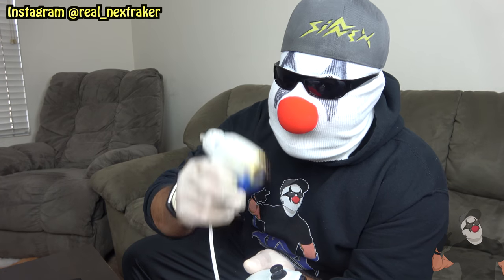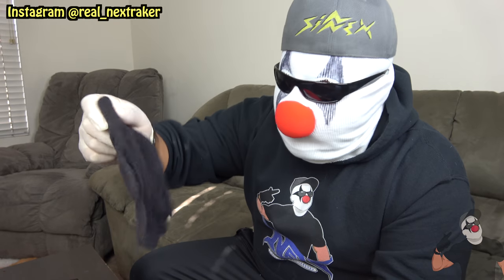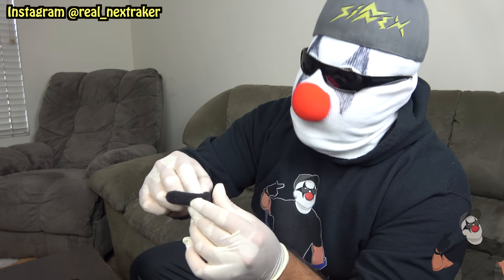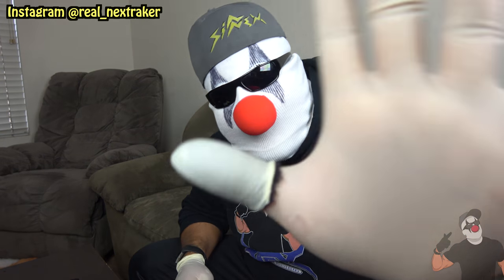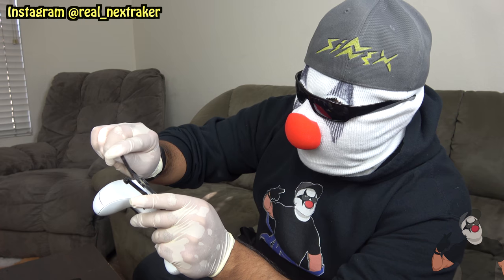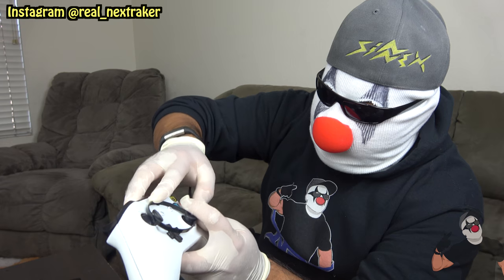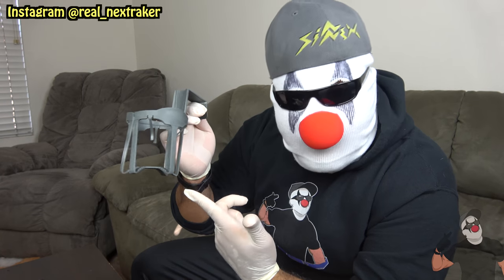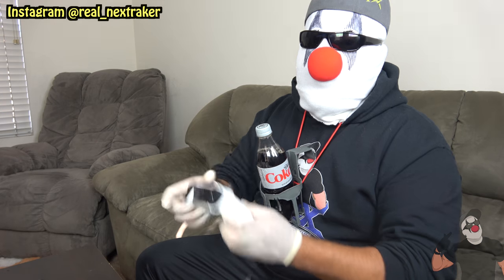5 Simple Hacks For Gamers - VIDEO GAME LIFE HACKS | Nextraker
**These are 5 Very simple video game life hacks that will make your game play a whole lot better!